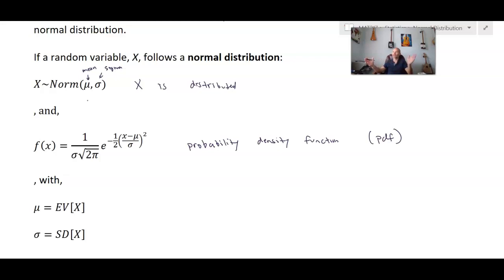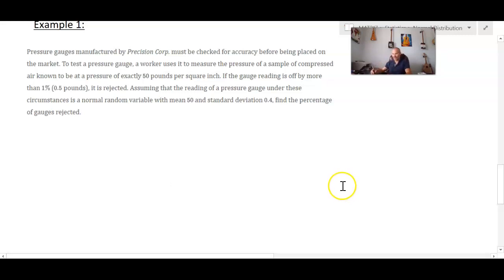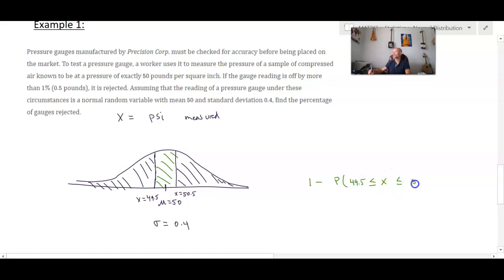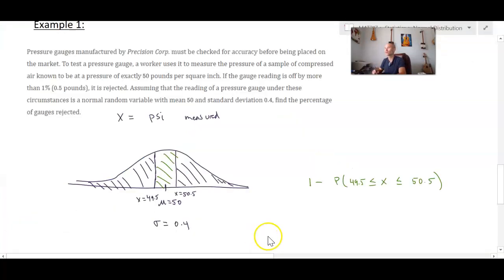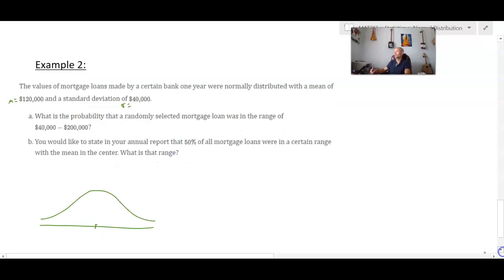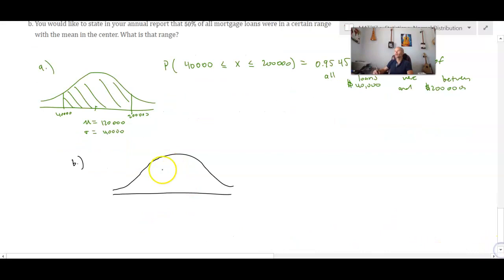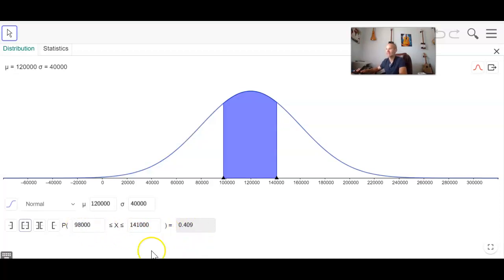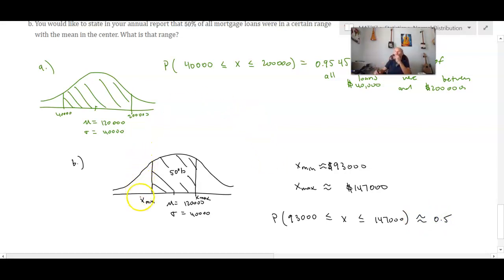Examples with the Normal Distribution